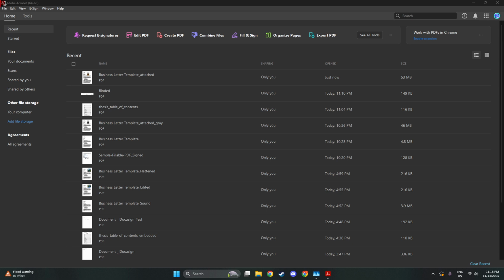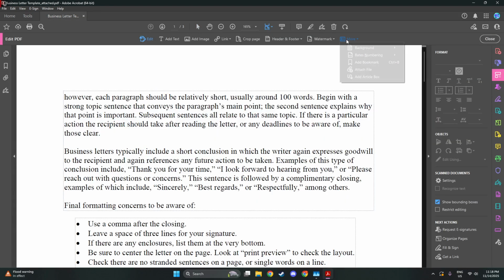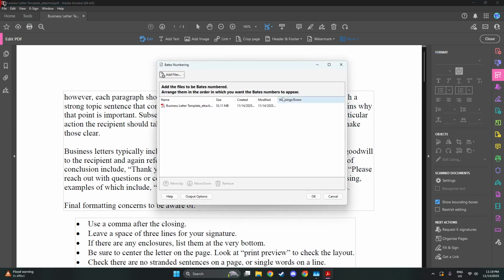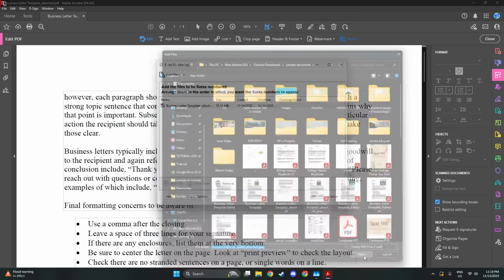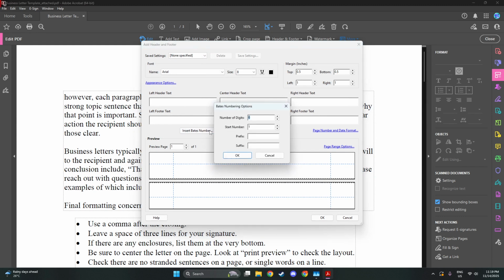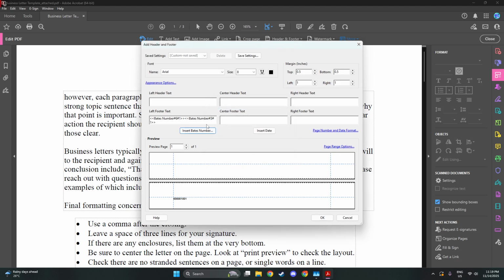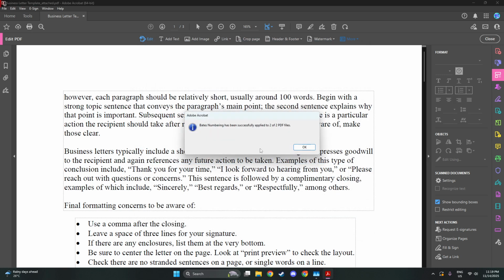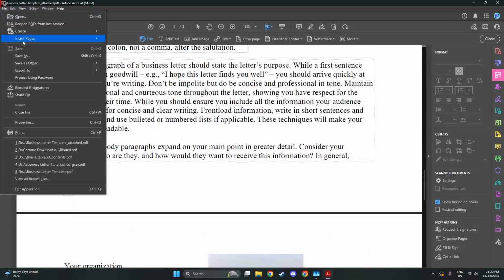How to Add Bates Numbers to PDF Using Adobe Acrobat Pro DC [2026 Full Guide]